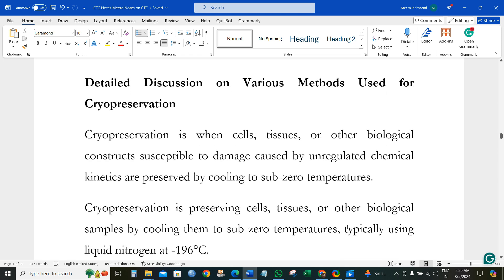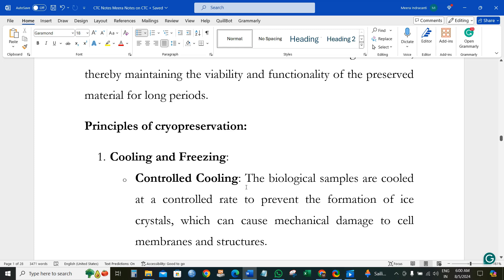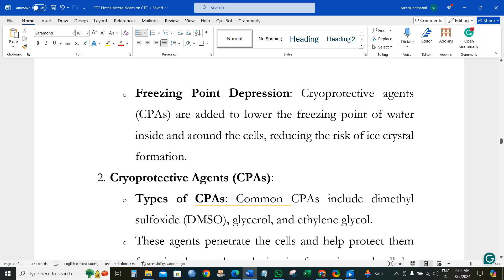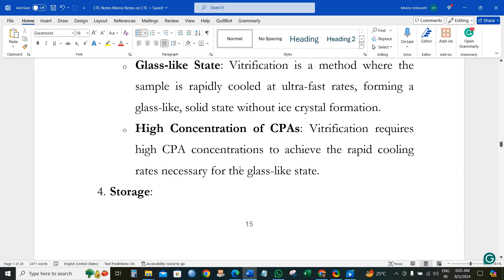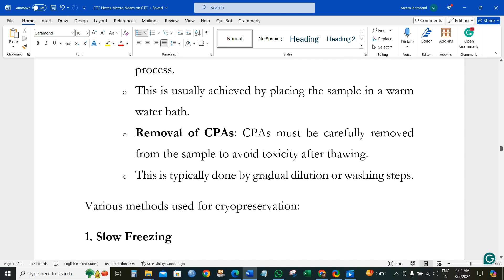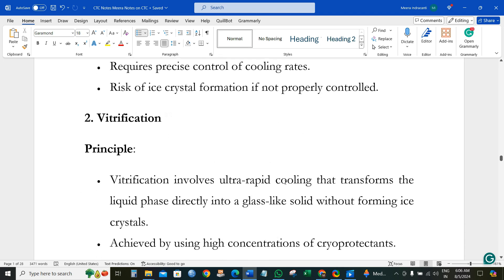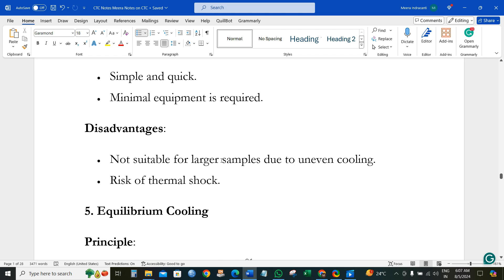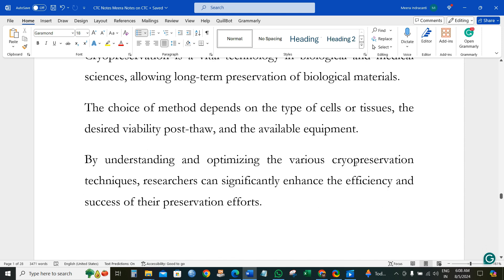Cryopreservation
Mee tho Red Fox Channel